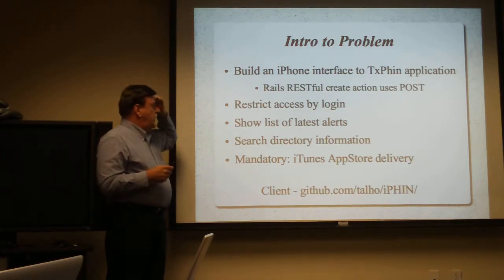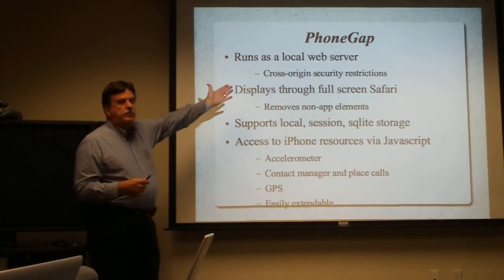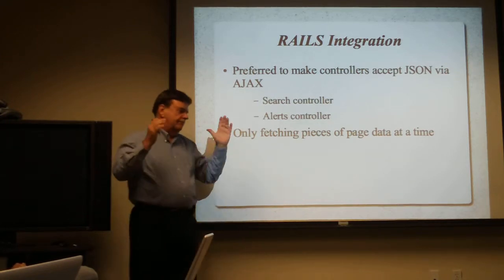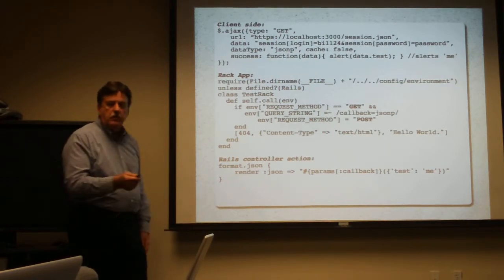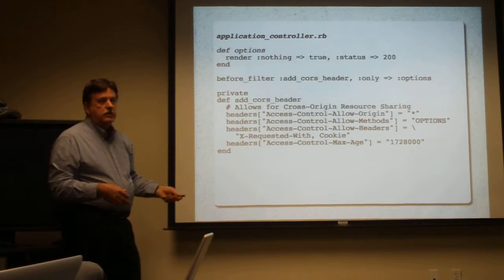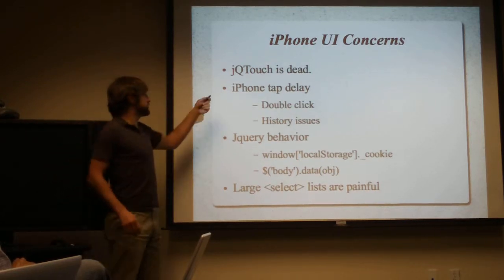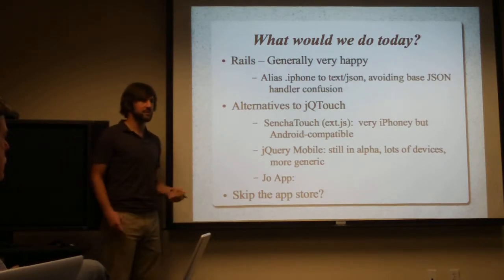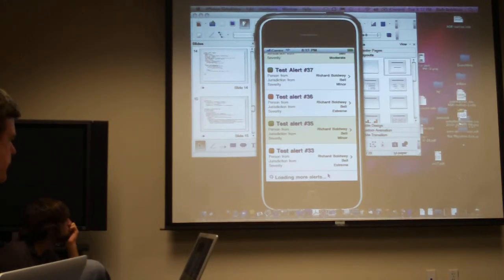Build an iPhone app with a Rails server - Rich Boldway & Andrew Duhan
This talk was presented at Austin on Rails at OtherInbox on Oct 26, 2010.

Until recently iPhone development was solely done in Objective-C, but now robust apps can be built for Apple's mobile safari browser. User experience can be propelled by integrating the iPhone's resources such as notification, location service and the contact manager with the PhoneGap Javascript-extension Objective-C framework.

Since Apple will only approve iTune apps that the look and feel can not be changed from download, the view Javascript/HTML/CSS has to be served client-side. This required us to overcome security restrictions with Cross-Origin Resource Sharing (CORS). We will be showing how we implemented this on both the Rails server and the iPhone.

Subsequently, these iPhone views are Javascript-built client-side with JSON data from the Rails server. We used the popular Javascript/css library, jQtouch to built these div-based views. JQtouch manages navigation history that easily breaks. We will show how we overcame jQtouch and will discuss alternatives to jQtouch.

Richard started Rails in December 2005 and has developed Rails app in insurance, medical, tourism, language translation and isp industries. Being both a recovering Java programmer and home-sick Smalltalk programmer he specially likes writing less code and having more fun doing it.

Andrew is a software developer, audio engineer, and tinkerer who recently came to Rails from a traditional LAMP background. He loves clear and understandable user interfaces and the question "...but will it suck for the user?"